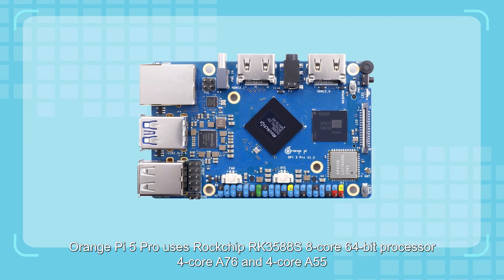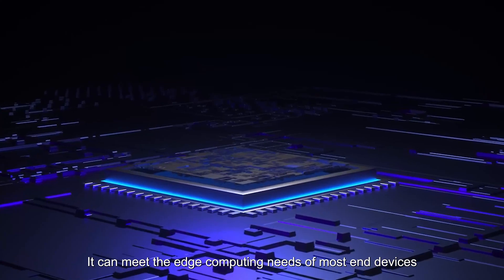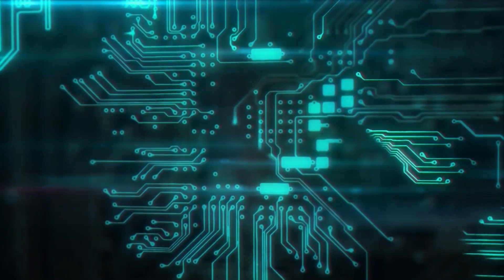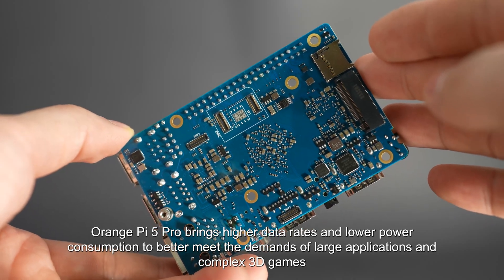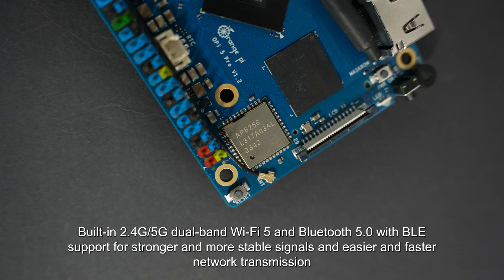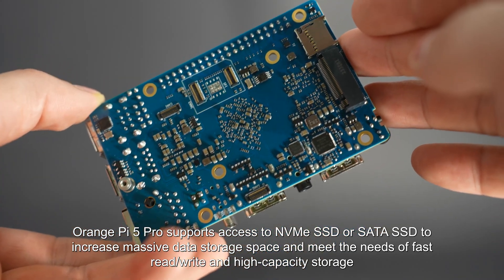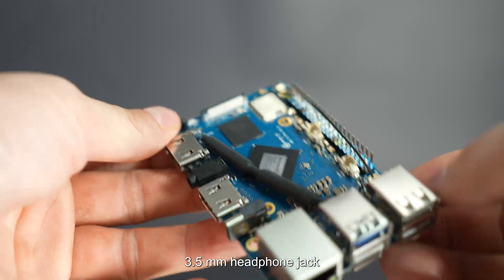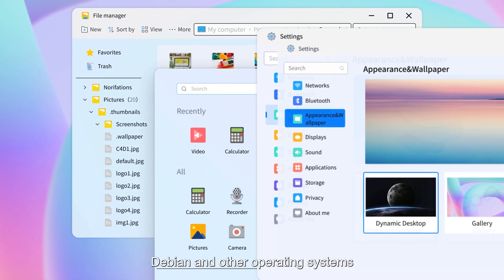Explore New Product Orange Pi 5 Pro Together!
We released Orange Pi 5 Pro last week, Orange Pi 5 Pro is the first one that use LPDDR5 memory standard.

What other features does this product offer?

Let's take a look together!!!